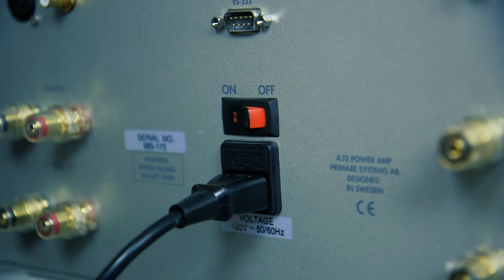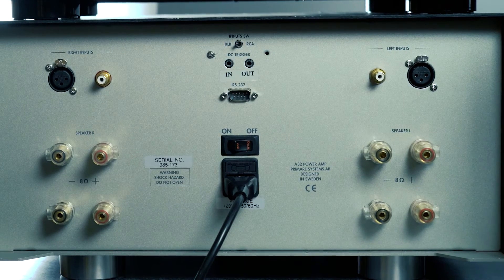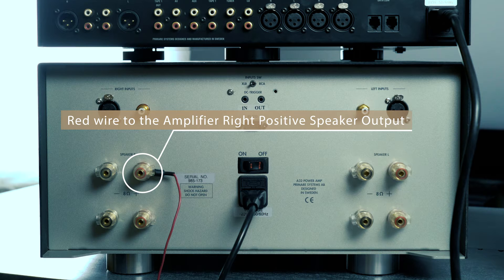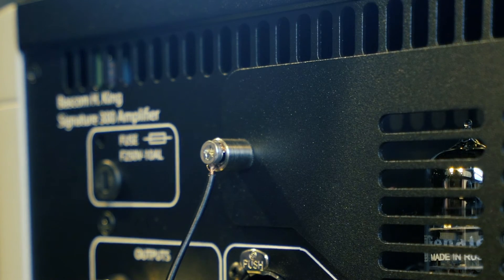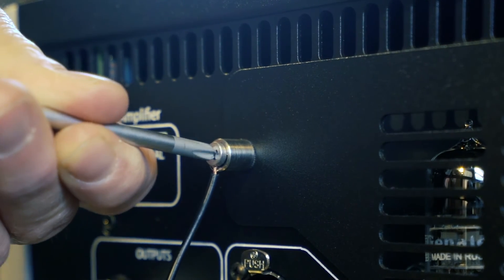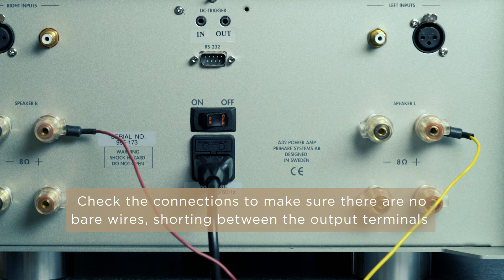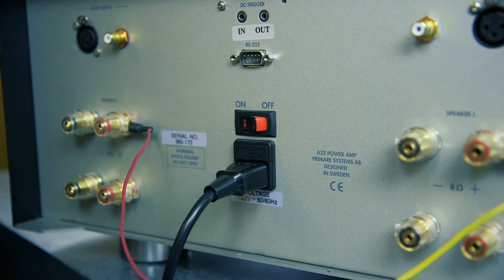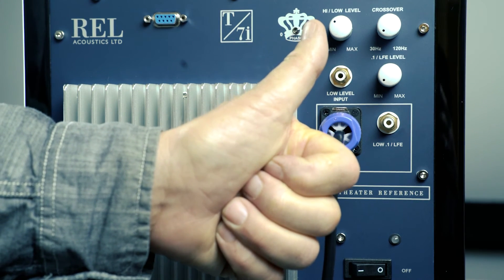REL Acoustics How To: Connecting to a Balanced/Differential Amp Using the High Level Cable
Note: You connect your left and right main speakers to the same terminals as the REL high level connection. Simply twist together the red or yellow wire from the REL high level cable and the left or right speaker cable then connect both to the corresponding speaker terminal on your receiver or amp.

In this video we will be showing you the correct way to connect a REL powered subwoofer to a balanced or differential amplifier using the High Level Cable.